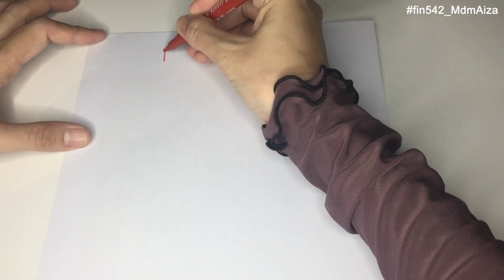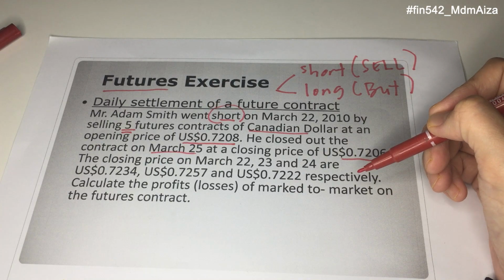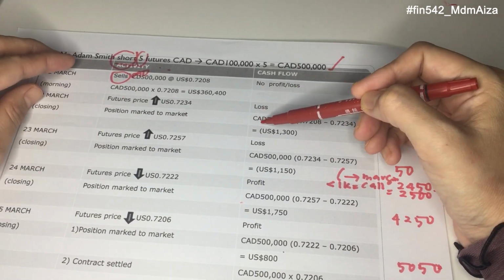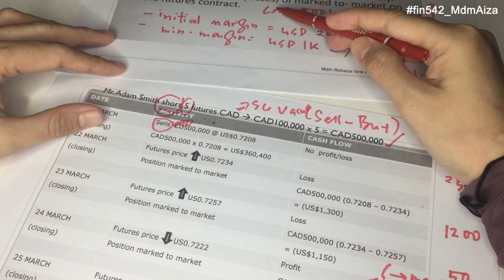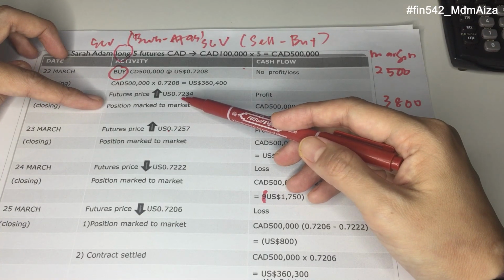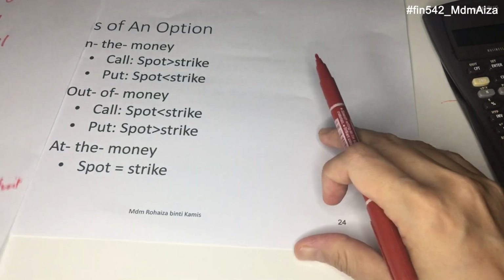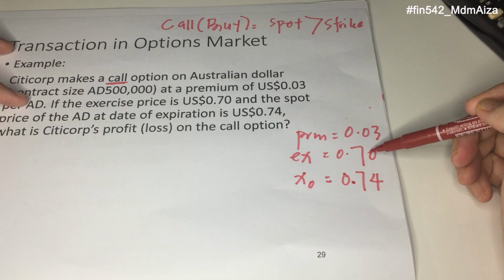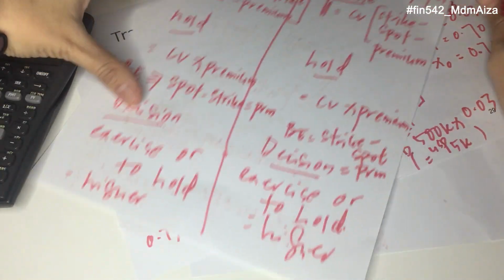FIN542_C5 Futures & Options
Options and futures are similar trading products that provide investors with the chance to make money and hedge current investments.

An option gives the buyer the right, but not the obligation, to buy (or sell) an asset at a specific price at any time during the life of the contract.

A futures contract gives the buyer the obligation to purchase a specific asset, and the seller to sell and deliver that asset at a specific future date unless the holder's position is closed prior to expiration.